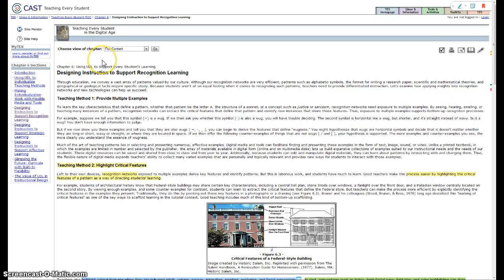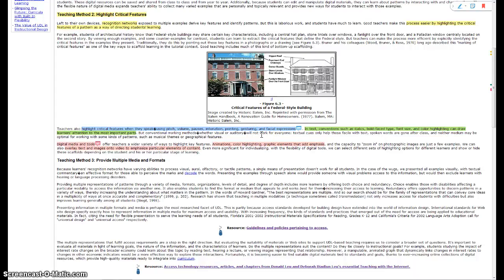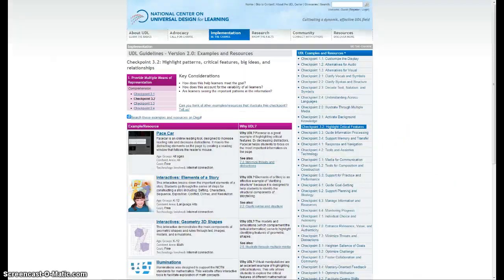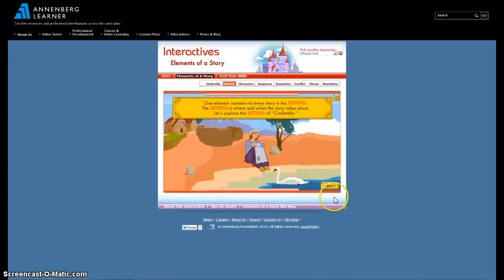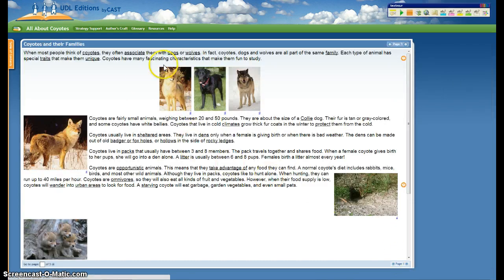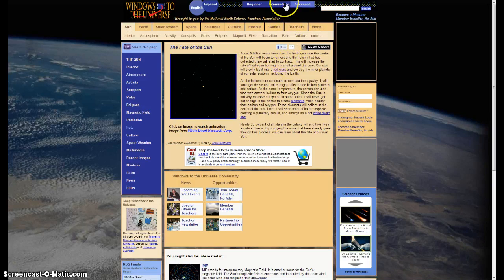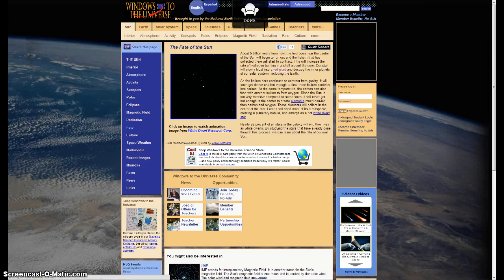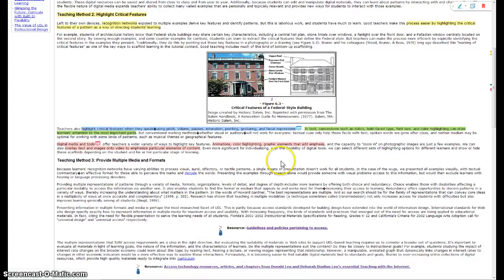UDL - Using Tech to Hightlight Critical Features